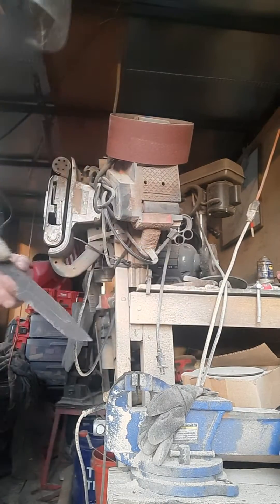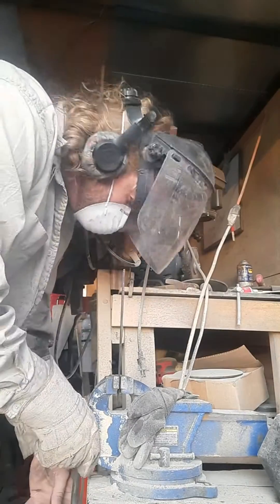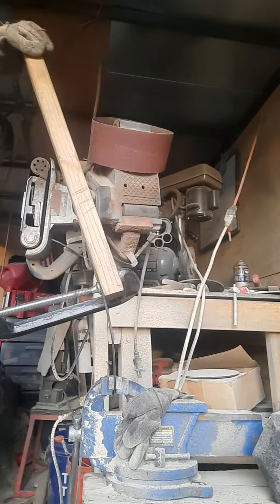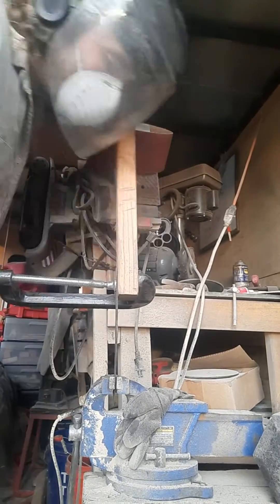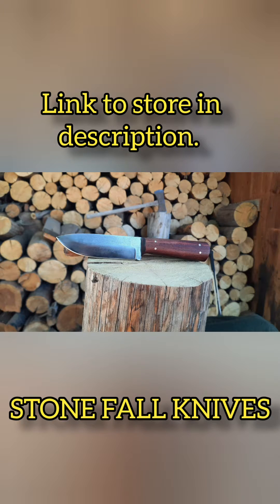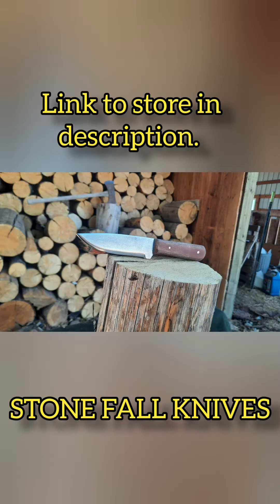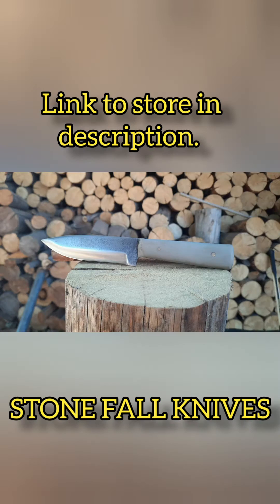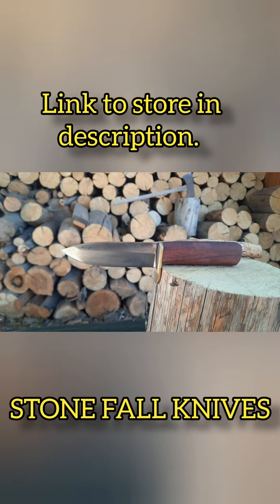Knife bend test. A2 tool steel knife bend test. From Stone Fall Knives. Knife broken at the end.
A knife bend test involves taking a knife to 90ﾟ to test the flexibility of the steel and the quality of the heat treatment. However there are plenty of steals out there that are not really meant for the Bend test because they have other features that make them of worth.

 Here I take an A2 tool steel knife that is 62 to 63 Rockwell 0.1" thick.  I do not see very many tests with this steel deal. But after this video I'm convinced that it is truly an amazing steel even though I knew it was great before it's even better now.

The Colonel